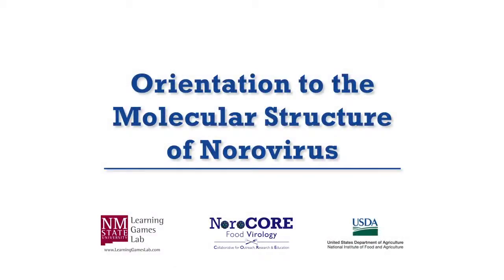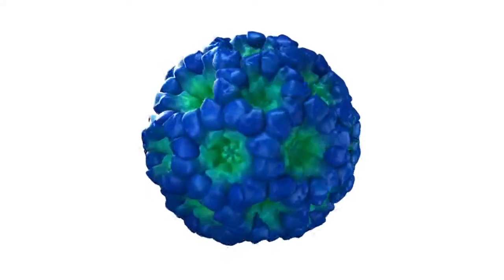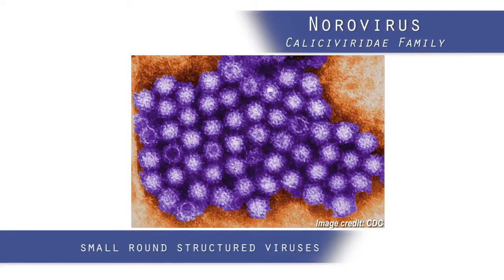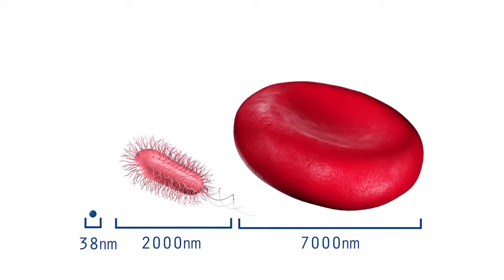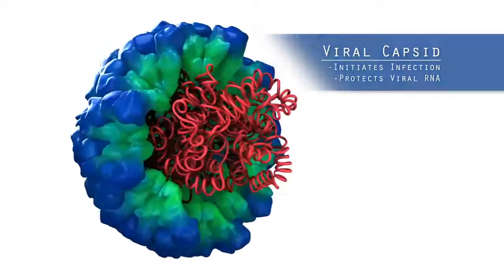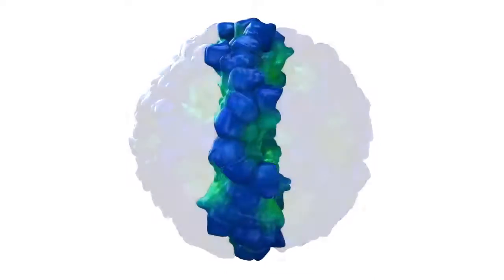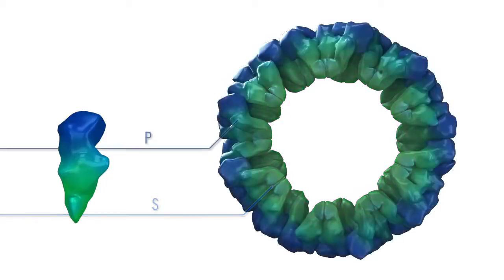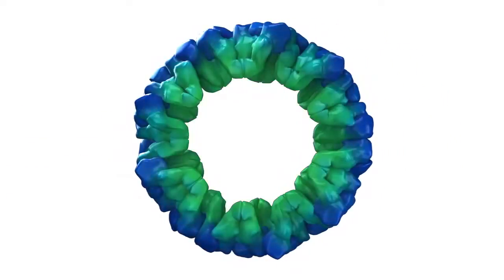Orientation to the Molecular Structure of Norovirus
This animation shows how tiny noroviruses are in the grand scheme of things, and how the capsid is shaped out of many copies of a single protein. Animation done by the New Mexico State University Learning Games Lab.